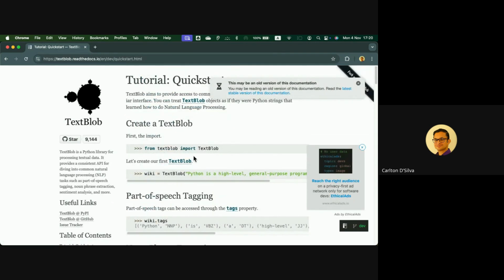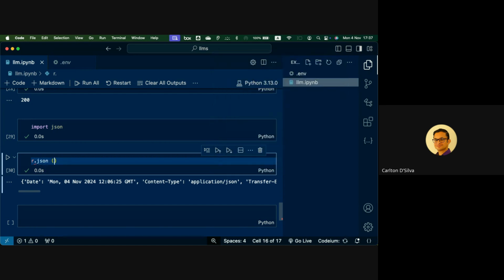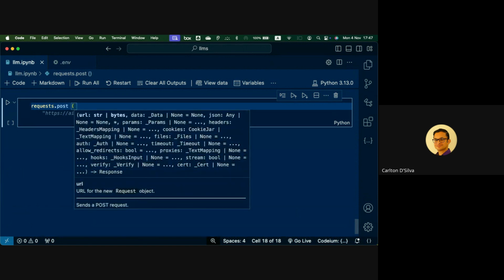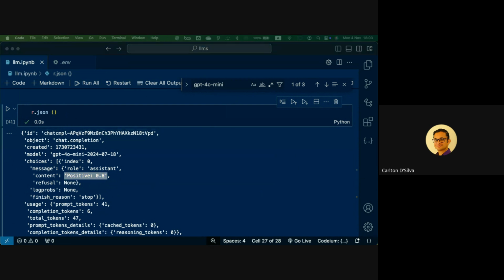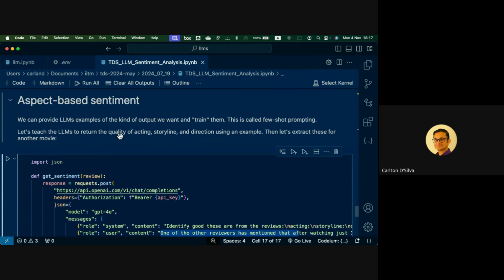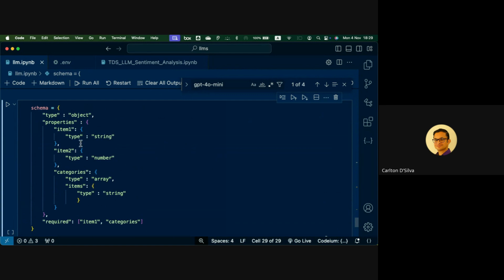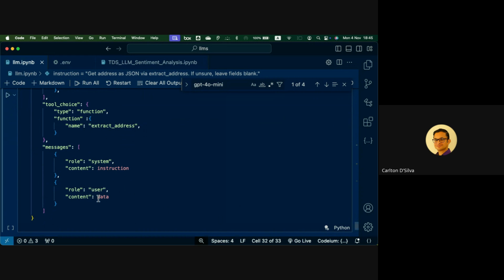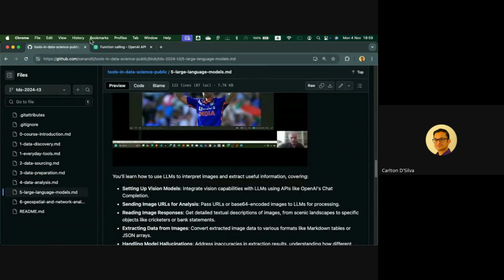TA's Session TDS – 2024 11 04 16 56 IST – Recording